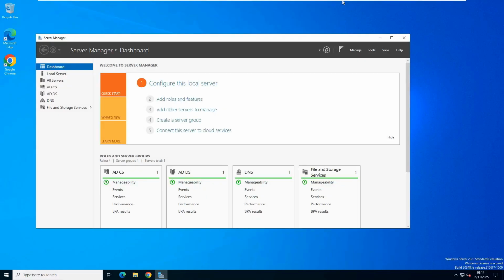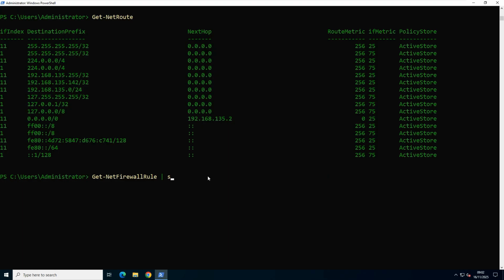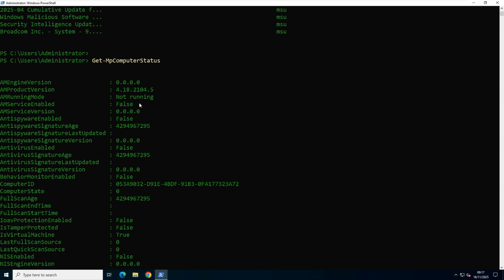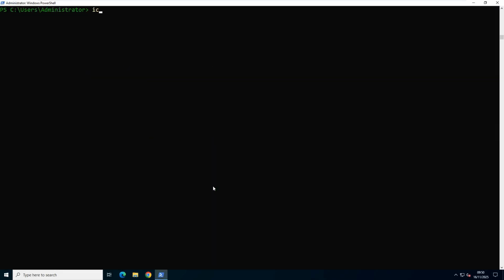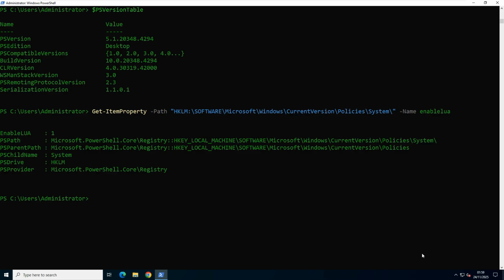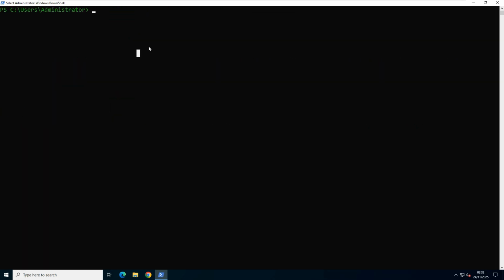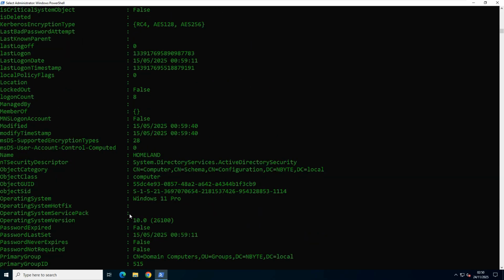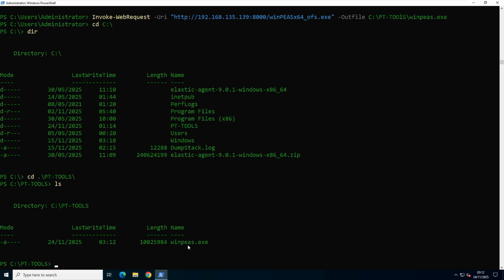Why Hackers Love PowerShell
A beginner  look at how hackers Use PowerShell for Ethical hacking..